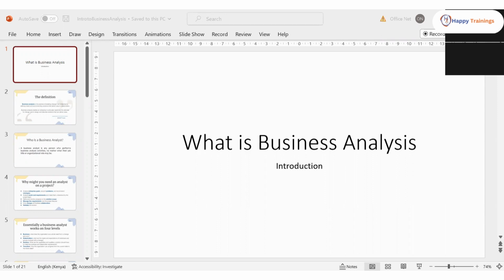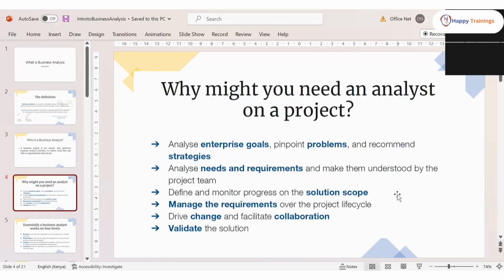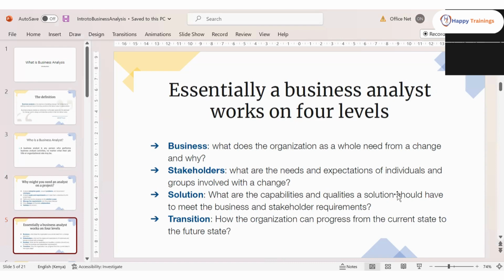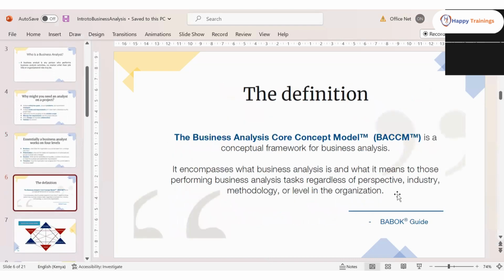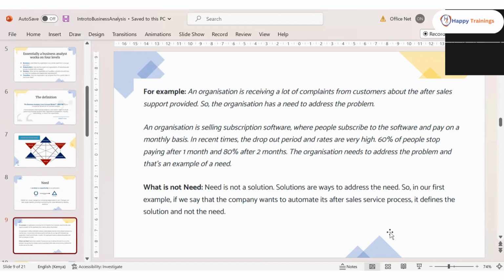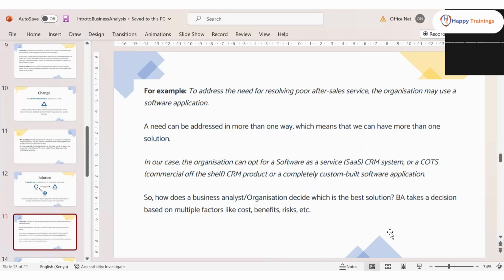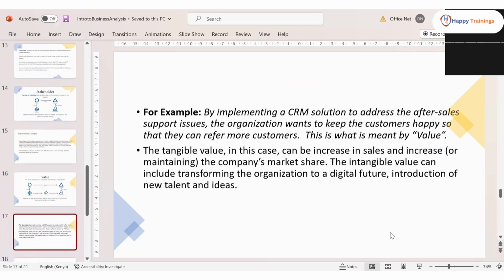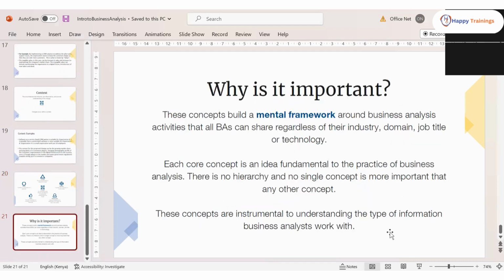Business Analyst Healthcare Course by Happy Trainings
Business Analyst Healthcare Training Highlights

Session Duration
1h / Day ( Weekdays)

Course Fee
₹15999 / $199

Course Duration
40 Hours

New Batch Session Start Date
16-April-2023

New Batch Session Timings
7AM – 8 AM IST

Demo Timings
7:30AM IST

At Happy Trainings, we understand that learning can be challenging, which is why we've designed our online courses to be flexible and interactive. You'll have access to a range of course materials and resources, as well as the opportunity to interact with other learners and experienced instructors.

We take pride in our commitment to providing the best possible learning experience for our students. Our courses are regularly updated to reflect the latest industry trends and best practices, ensuring that you're always learning the most up-to-date skills and knowledge.

Whether you're looking to advance in your career, learn a new skill, or simply enhance your personal development, Happy Trainings is here to help. Join us today and take the first step towards achieving your goals!